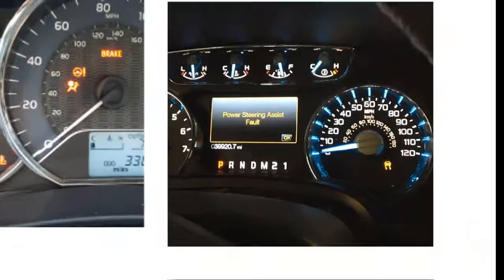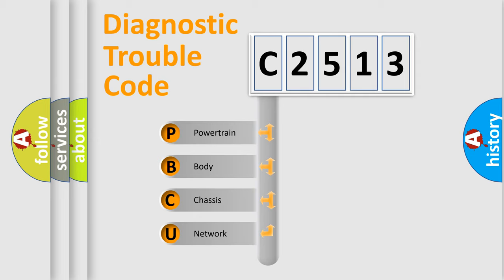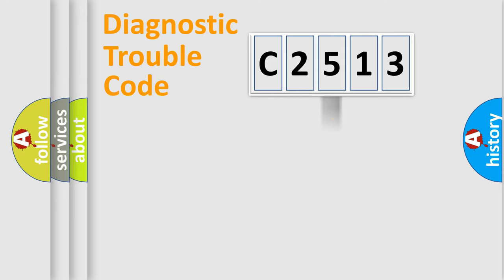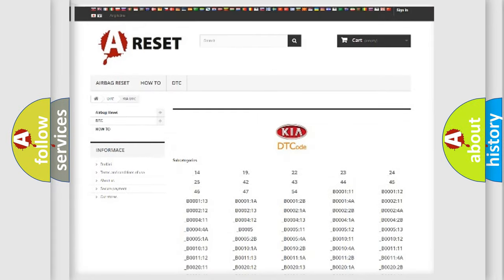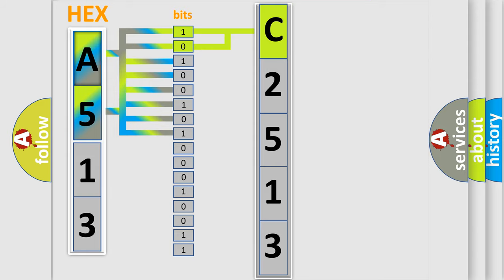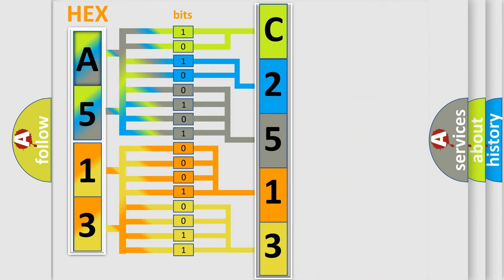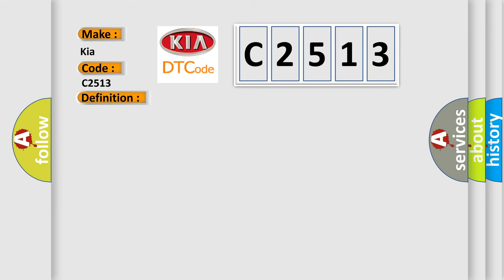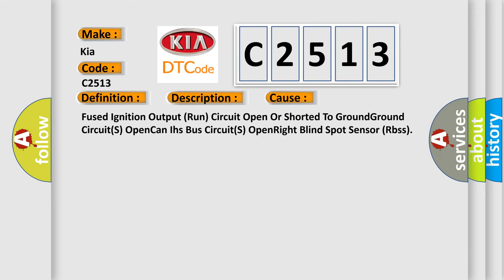DTC KIA C2513 Short Explanation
Contents:
0:21 Basic DTC analysis according to OBD2 protocol standard.
1:48 Insight into programming
2:58 A diagnostically understandable description of the Diagnostic Trouble Code
3:05 Basic error definition

Make:
Kia
Code:
C2513
Definition:
Lost Communication With Passenger Side Blind Spot Sensor - Missing Message
Description:
The Blind Spot Monitor (BSM) system used in this vehicle has two control modules. One control module is dedicated to each side of the vehicle. The blind spot modules are each integral to the blind spot sensor for the same side of the vehicle. If the sensor detects a vehicle in the blind spot path, the module will send a CAN bussed message to the corresponding door module for a LED blind spot warning light request.